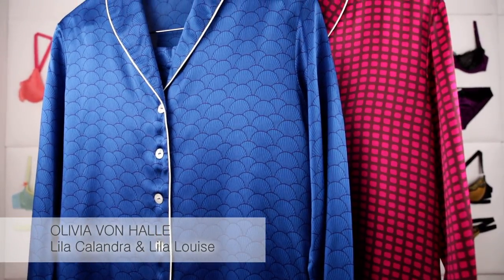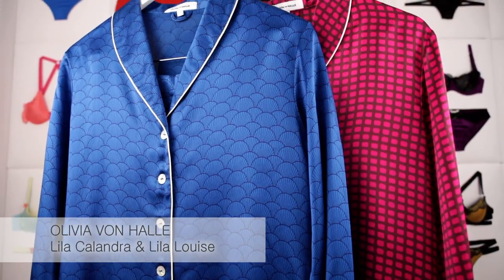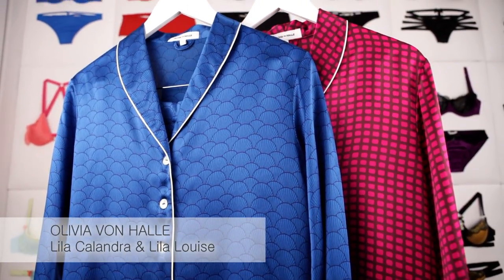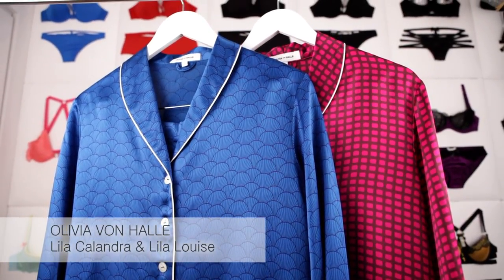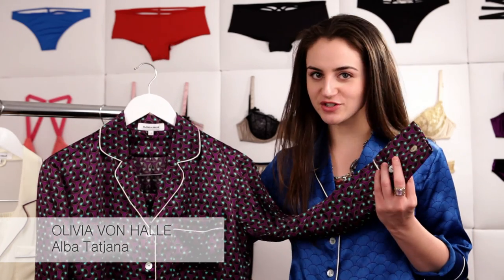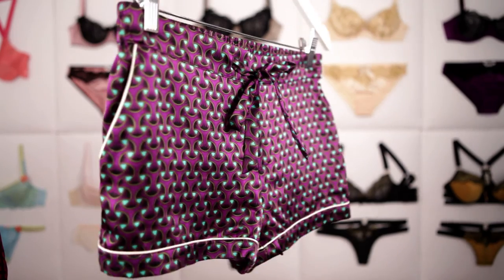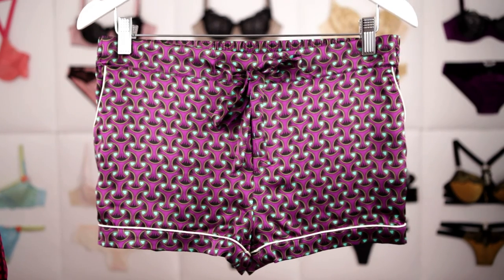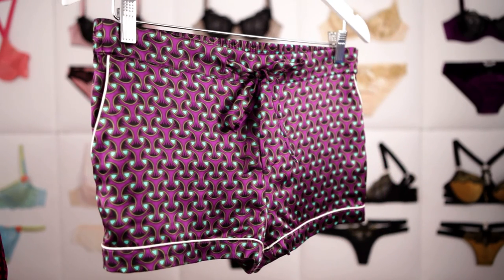Olivia Von Halle's silk pyjama